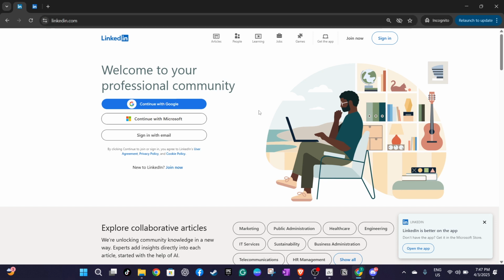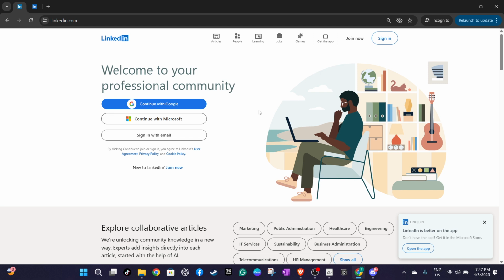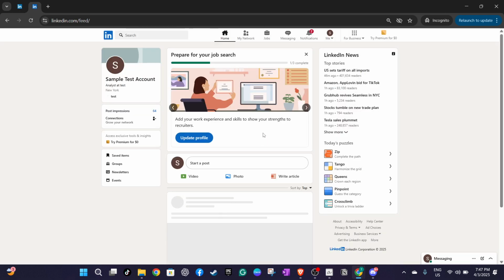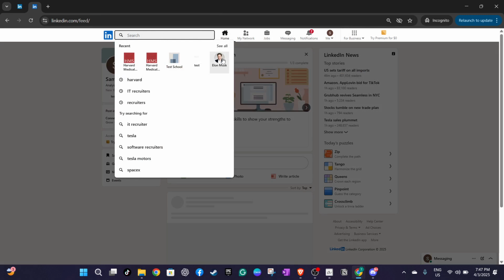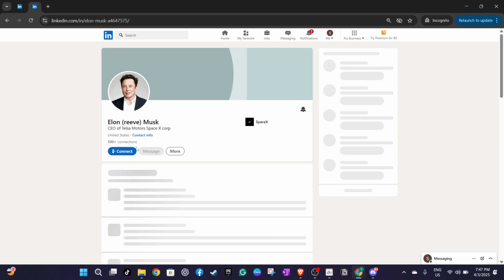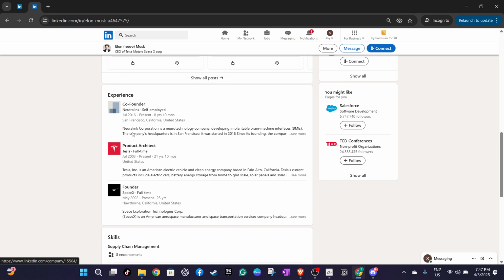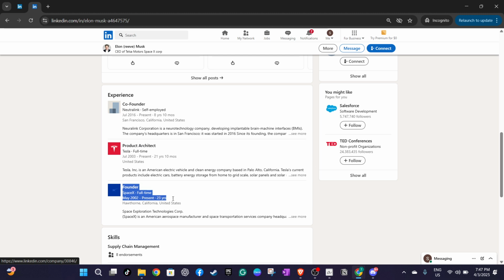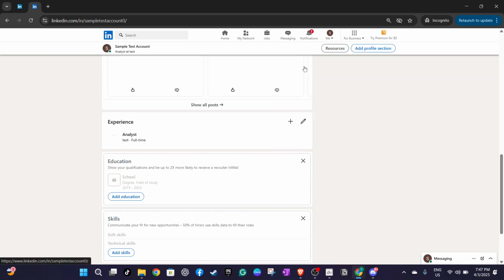How to Find Work Anniversary on LinkedIn [2025 Full Guide]